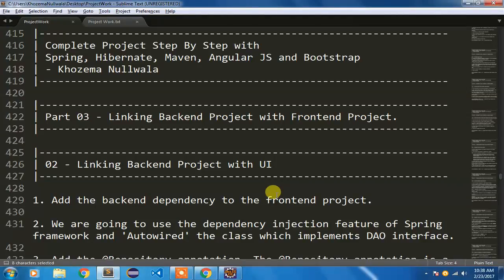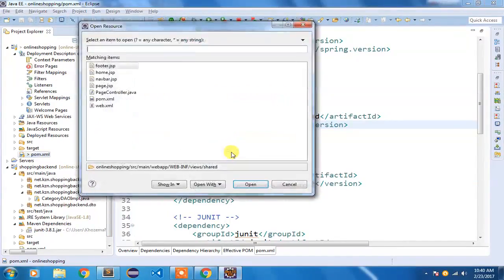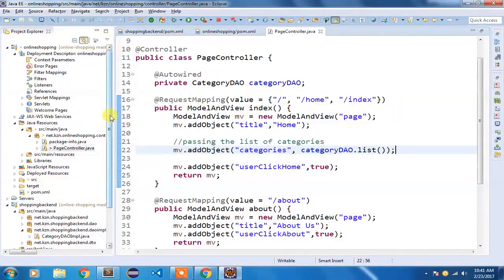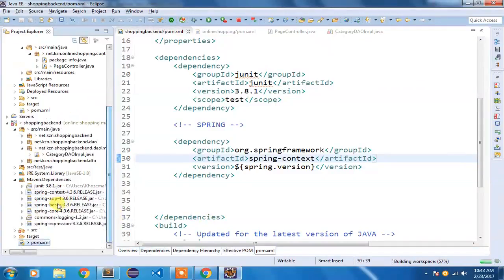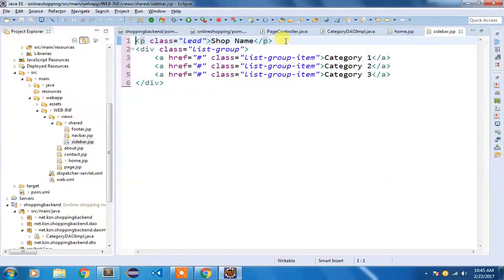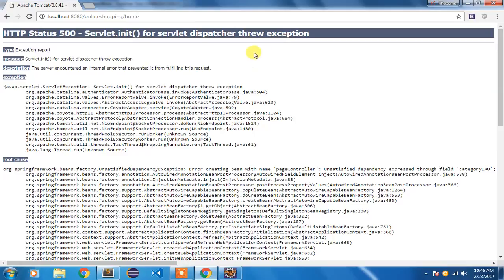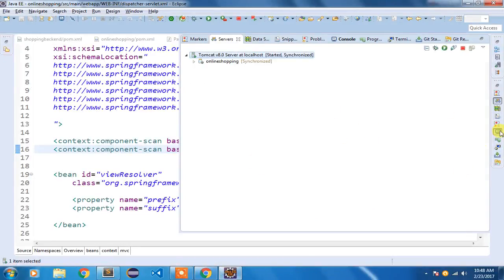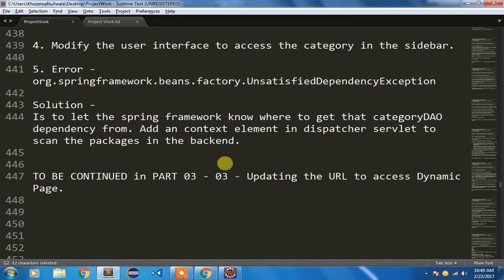Part 03 - 02 - Linking Backend Project with UI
In this video I have shown how to link the backend project with the frontend project and fetched the list of categories from the backend and used it in our sidebar.